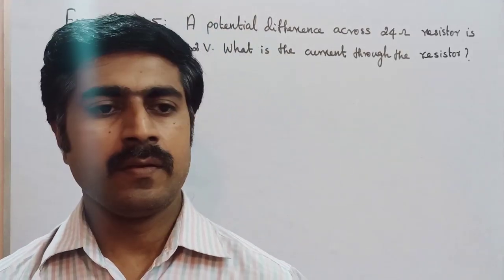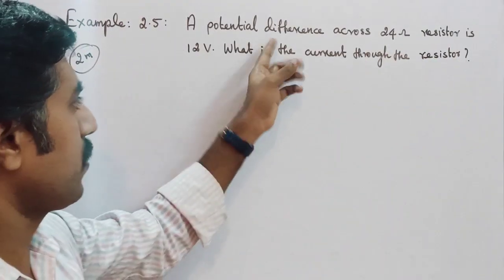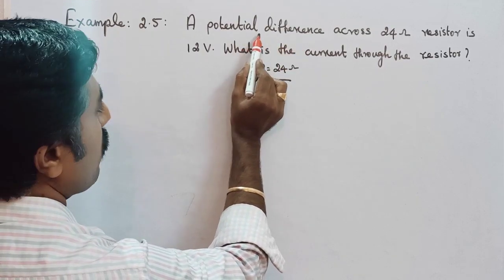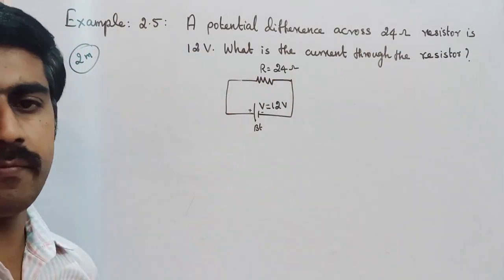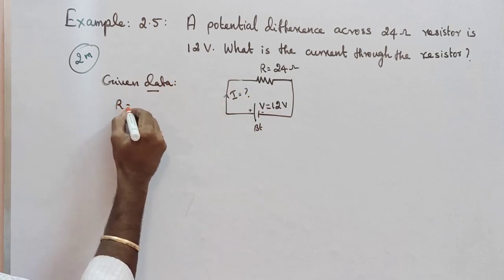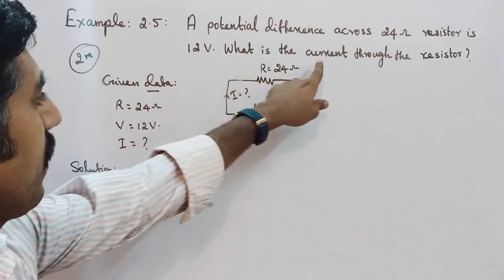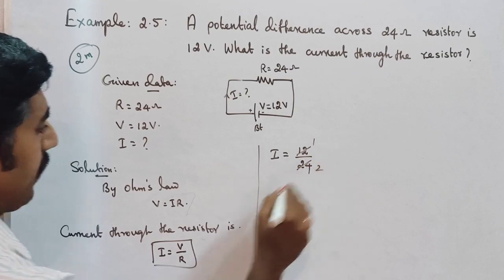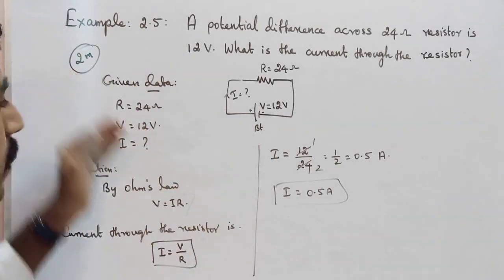Example 2.5||Ln 2||STD 12 Physics||Tamil